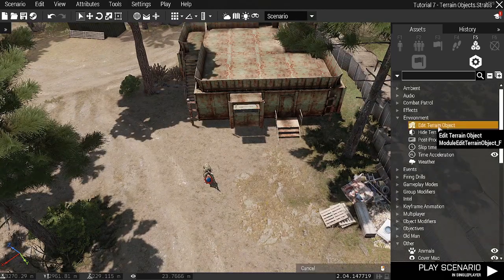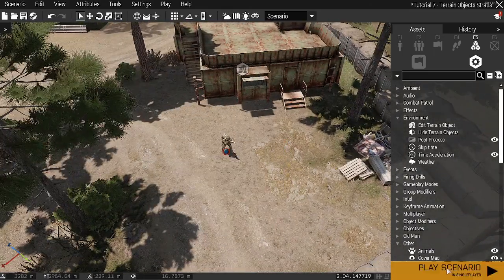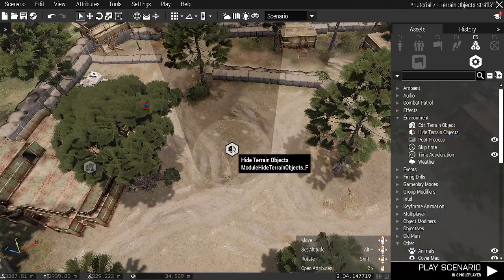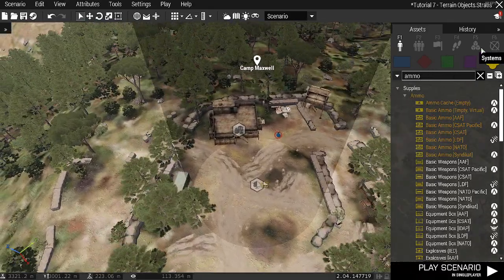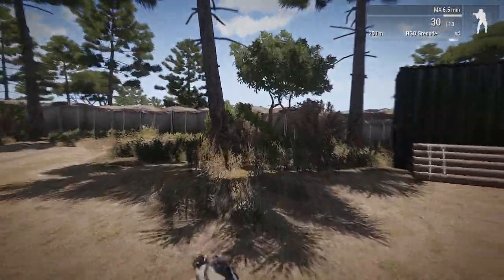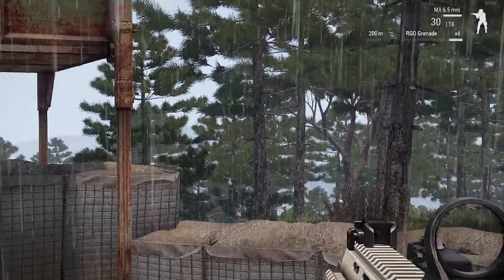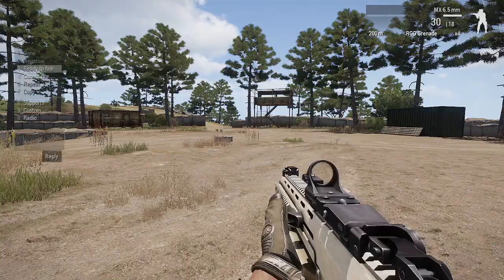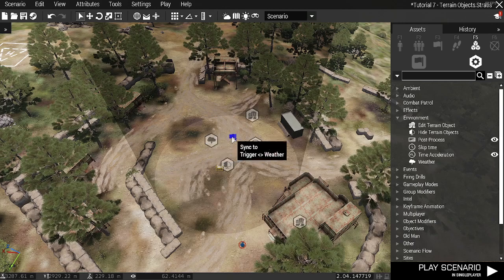Editor Tutorial 7 - Terrain Objects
This tutorial covers the usage of several editor modules for editing the environment for the players such as locking doors, opening doors and hiding terrain objects.